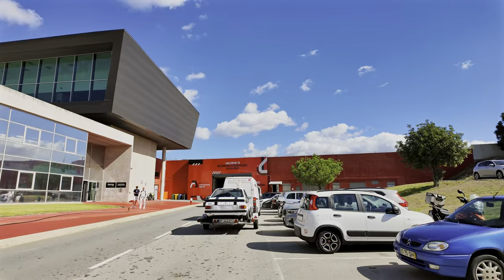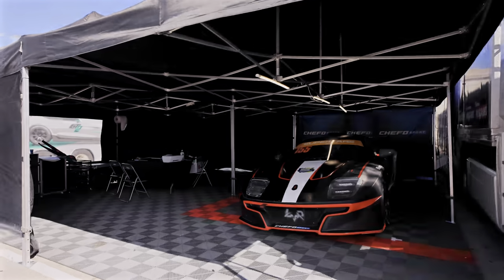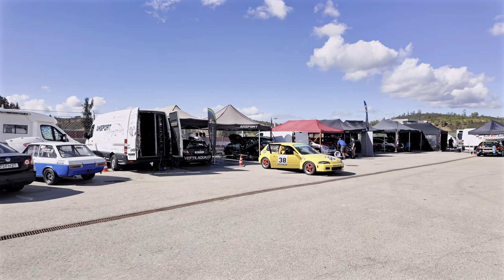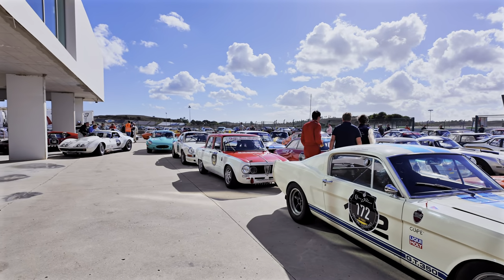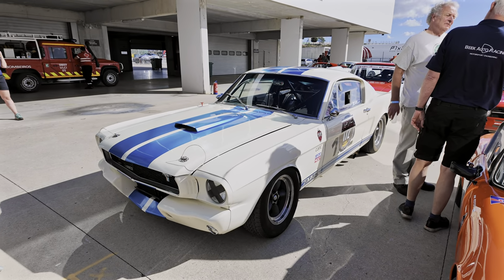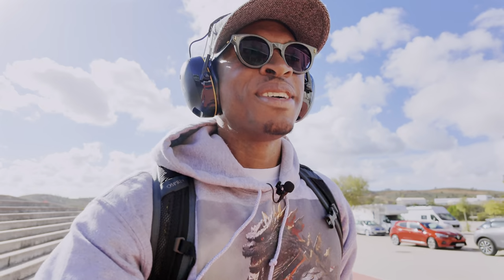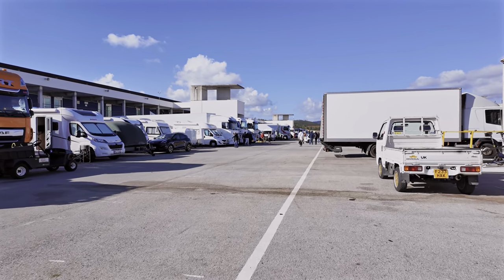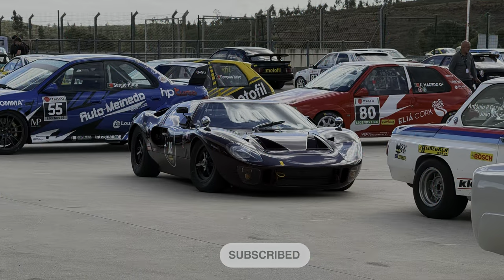I saw my dream car at the Algarve Classic Festival Races 😍 - Event Day 1 2024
My family and I moved to Portugal a little over a year ago.  Since the move, we've been trying to have as many new experiences as possible.

Last weekend, I attended the 4 Hours of Portimão event. I enjoyed my first experience at a race circuit so much that I went back to the Algarve International Circuit the very next weekend to watch the Algarve Classic Festival.  I was able to see my favorite cars (old and new) race and see them up close and personal in the paddock area.  It was such a wonderful experience that I look forward to heading back to this event next year.

If you're a car enthusiast like me, you have to check out the races at the Algarve Classic Festival.

Chapters:
0:00 Intro
1:10 Arrival at the track
2:29 The Paddock
7:22 Iberian Historic Endurance Practice Session Highlights
9:43 The Search
12:01 I'm in Love!
16:39 Main Grandstand views
17:25 CPV / Iberian Supercars Practice Session Highlights
19:42 CPV + CPV 1300 + C80 Practice Session Highlights
21:24 Final Thoughts

About the Algarve Classic Festival: The Algarve Classic Festival is race organized by Race Ready.  Race Ready is an Iberian company that organizes and promotes sporting events and competitions in southern Europe. Started in 2013, the project grew from the "Iberian Historic Endurance" competition, which brought together the most fabulous classic racing cars in the Iberian Peninsula in competition.

About the Autódromo Internacional do Algarve, AKA Algarve International Circuit: The Autódromo Internacional do Algarve is a 4.692 km (2.915 mi) race circuit located in Portimão, in the south of Portugal. Construction was completed in just seven months in October 2008, with the circuit hosting its first event a month later.

We do our best to provide timely and accurate information. However, news, laws, guidelines, rules, regulations, etc. are often open to interpretation, change frequently, and sometimes we make mistakes.  Please note, we are not responsible or liable for your use of the information contained in our videos, articles, or linked from our web pages. You must do your own research and consult professionals who familiar with your unique situation before making any travel or moving plans.